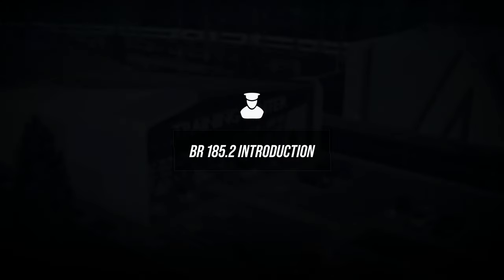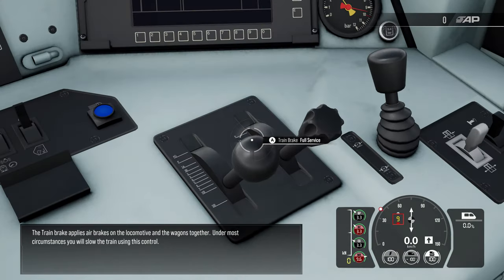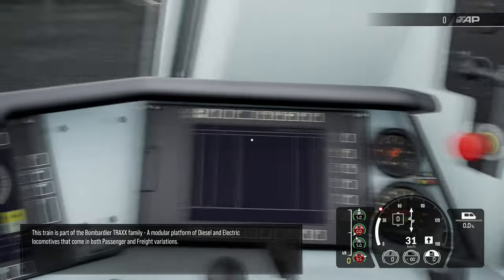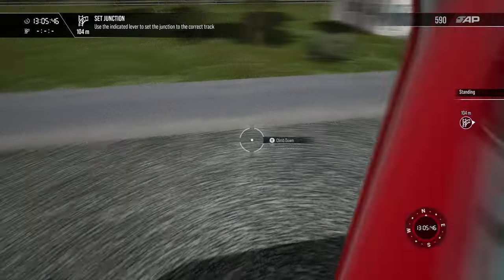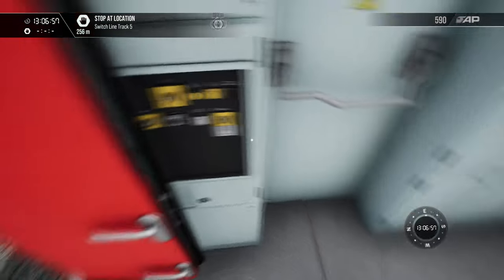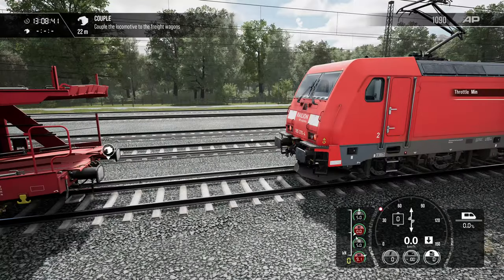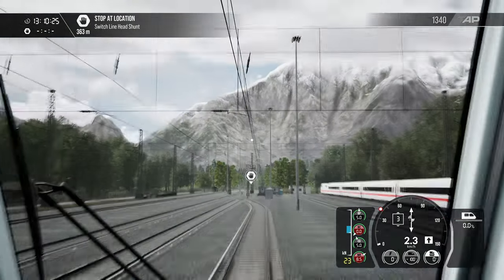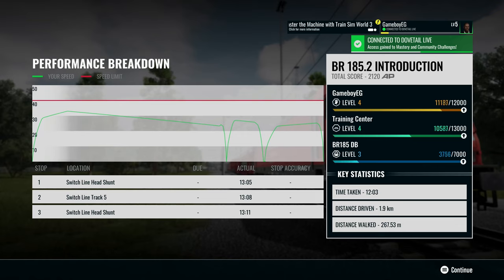Trainz Sim World 3 Driving The BR 185.2 Electric Locomotive Training Tutorial Day 4 4K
Train Sim World 3 day 4. Today we are driving the BR 185.2 electric locomotive.